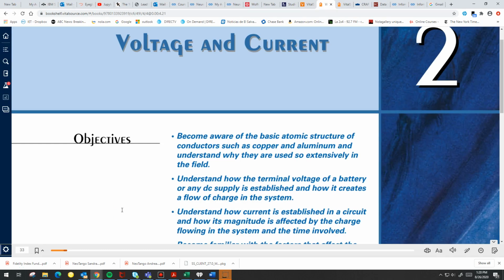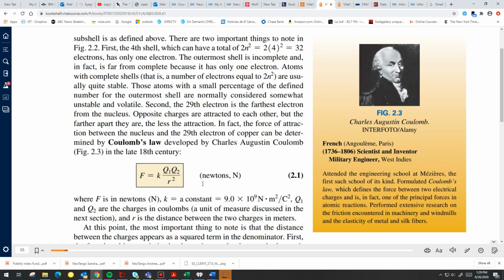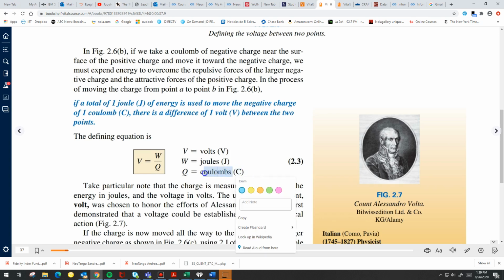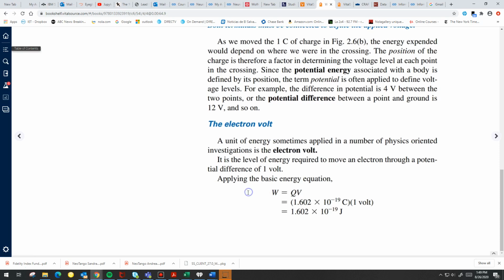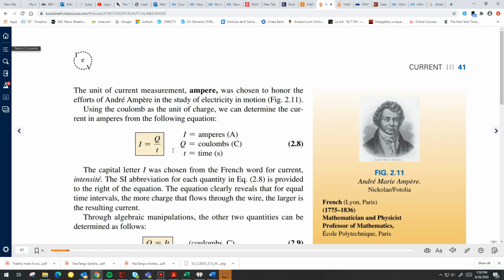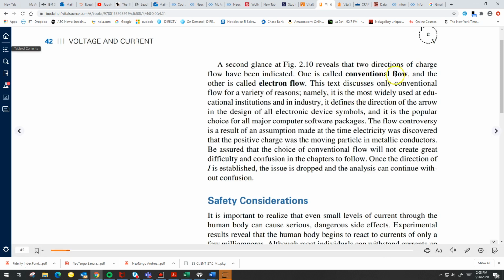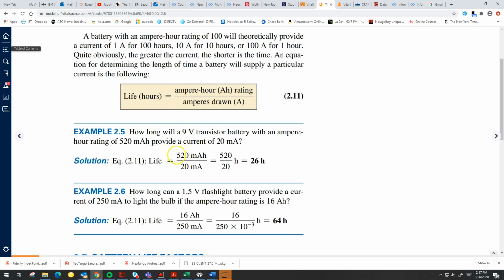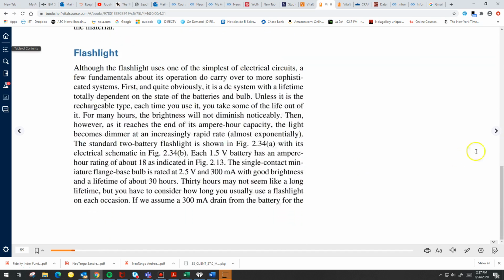DC- Circuits - Chapter 2